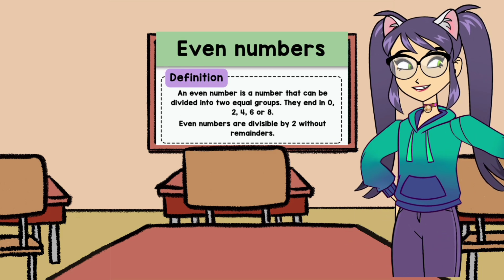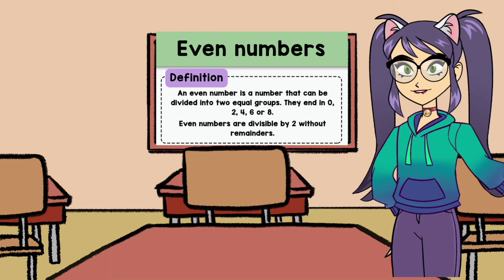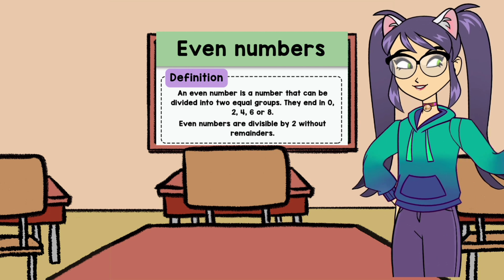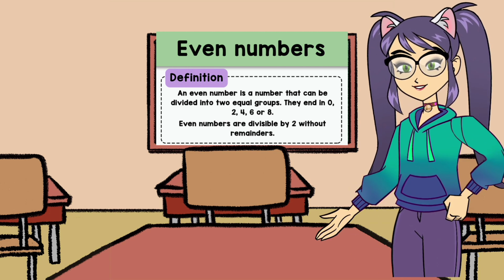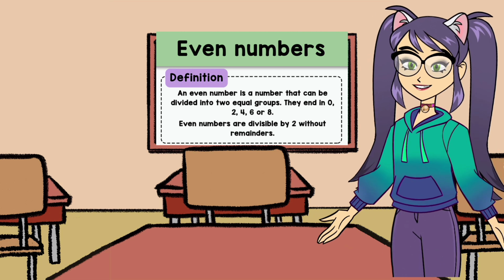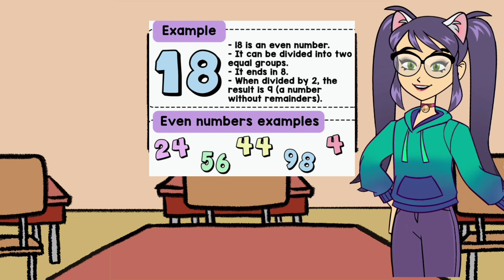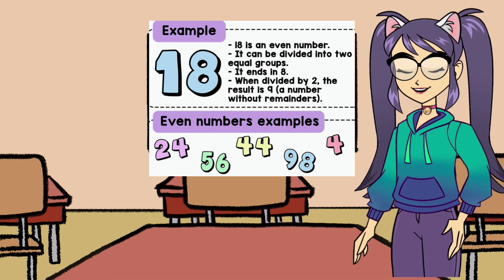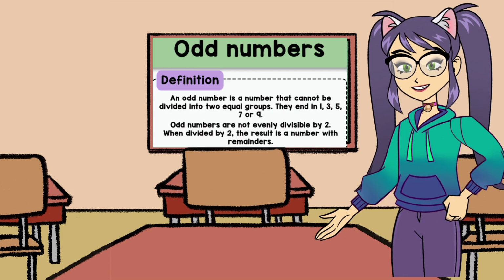Even & Odd Numbers: The Most Boring Math That Changed The World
Welcome to Nilu's Classroom, where learning is fun and easy! I am a passionate educator who loves to share her knowledge and skills with students of all ages and levels. Whether you want to improve your math, science, language, or arts, Nilu has something for you. Join me as I explore various topics and concepts with engaging videos, quizzes, and activities. You will also get tips and tricks on how to study effectively, ace your exams, and achieve your goals.